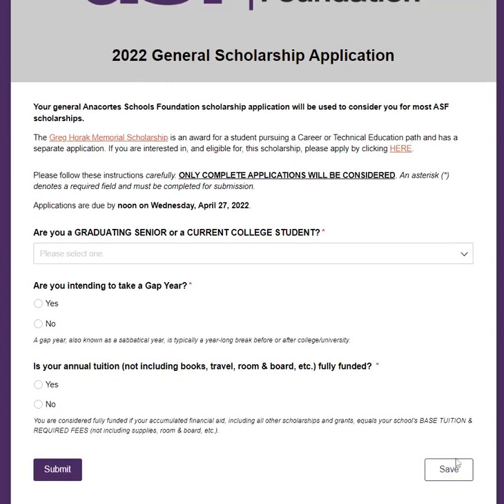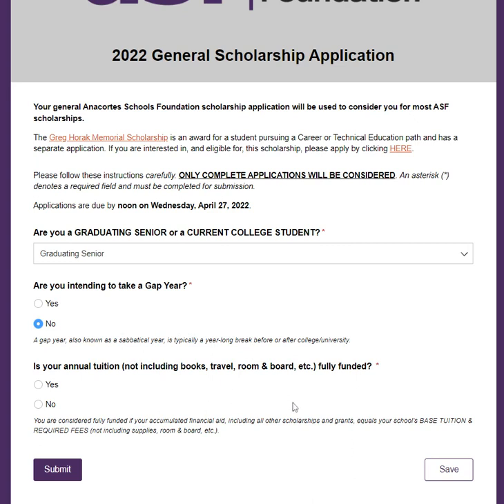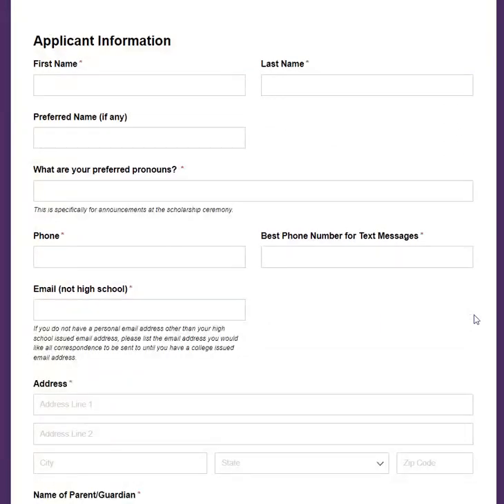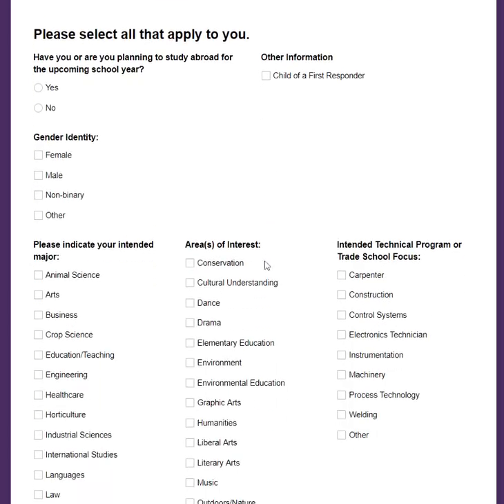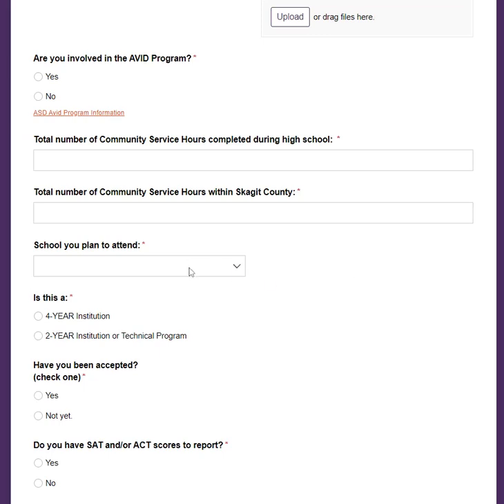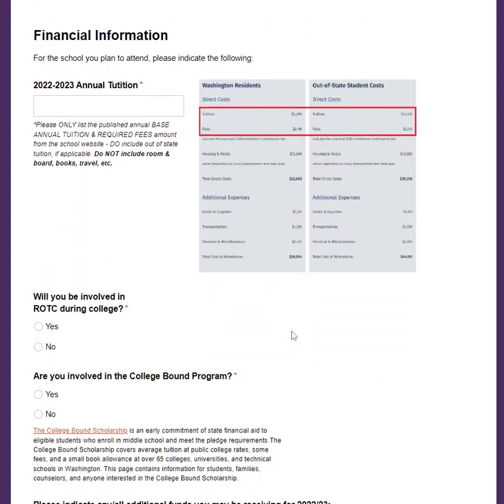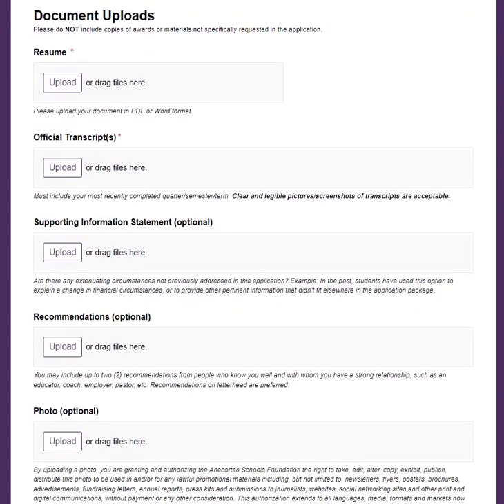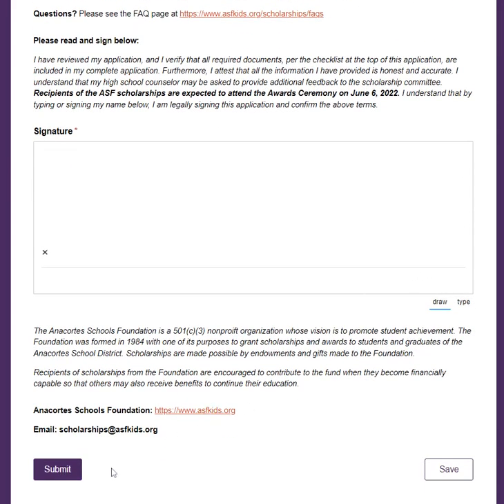2022 ASF General Scholarship Application Walk Through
Walk through the 2022 ASF General Scholarship Application with us!
𝐀𝐩𝐩𝐥𝐢𝐜𝐚𝐭𝐢𝐨𝐧𝐬 𝐚𝐫𝐞 𝐝𝐮𝐞 𝐛𝐲 𝐍𝐎𝐎𝐍 𝐨𝐧 𝐖𝐞𝐝𝐧𝐞𝐬𝐝𝐚𝐲, 𝐀𝐩𝐫𝐢𝐥 27𝐭𝐡.